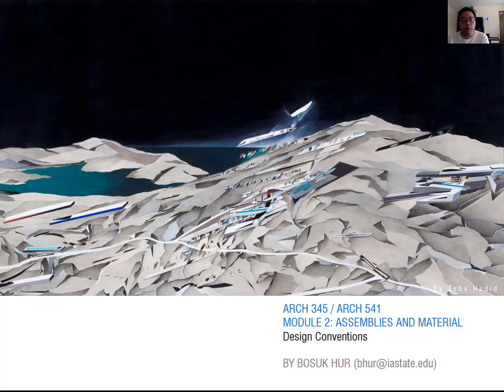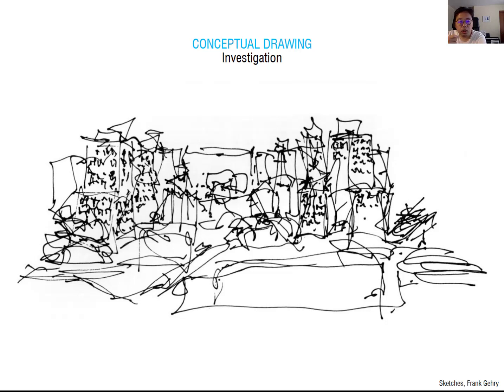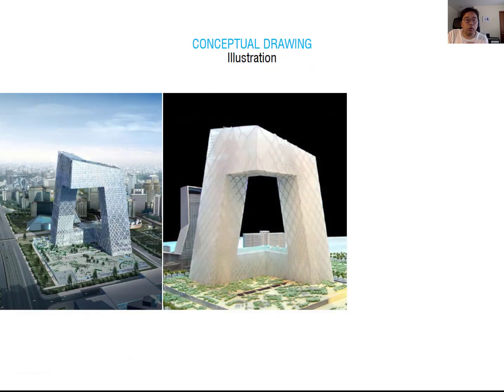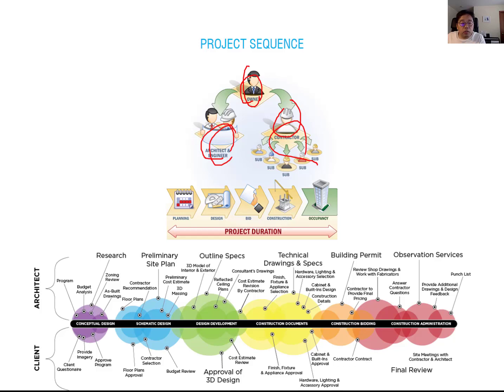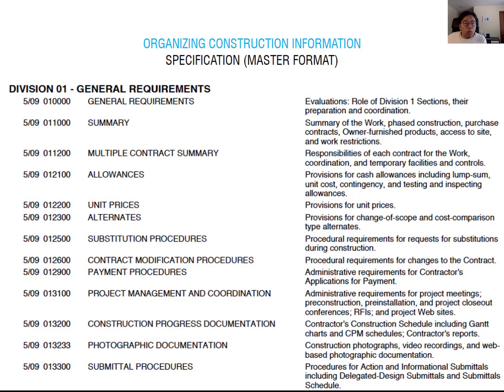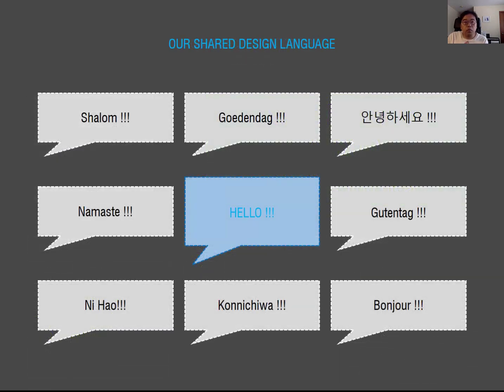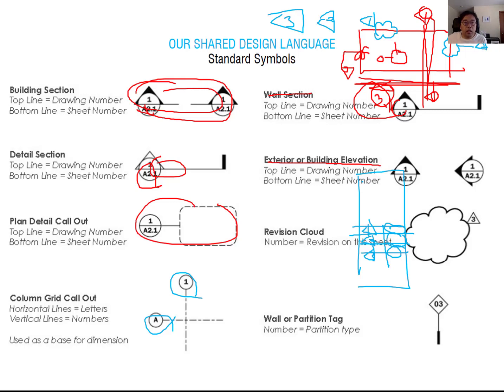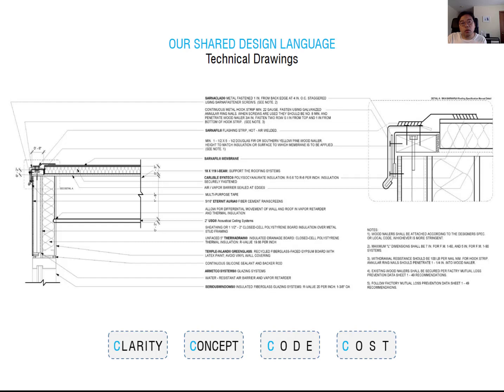Arch 345 545_Mod 2_Lecture 02_Design and Drawing Convention